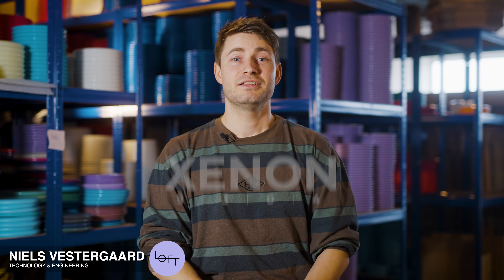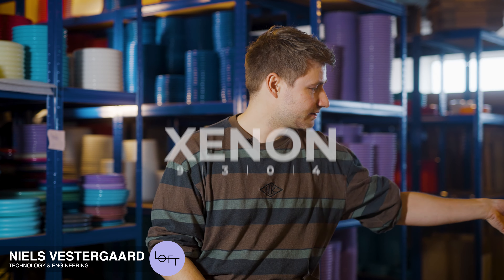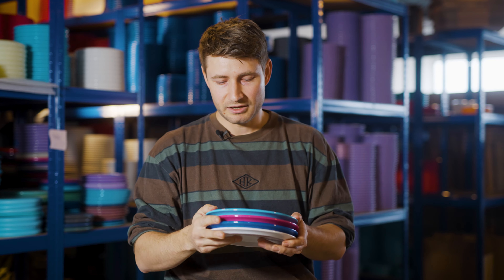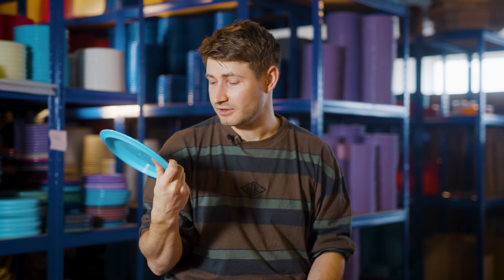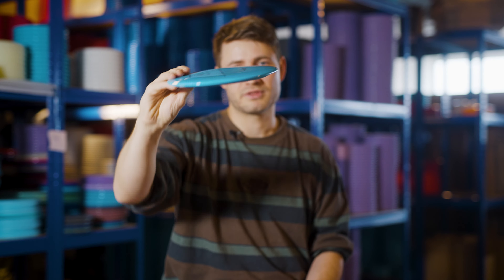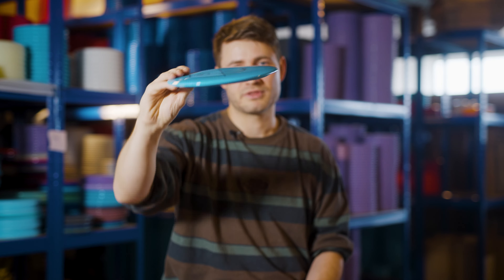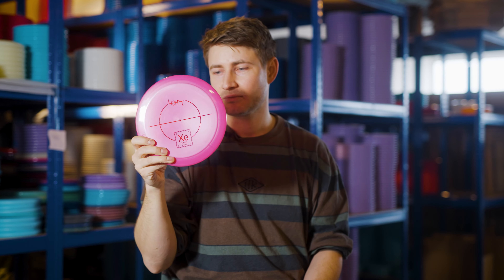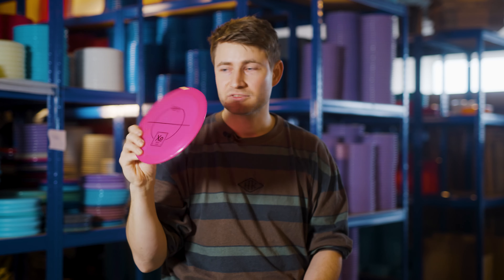Xenon Disc Colors (Reveal)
Xenon be available worldwide April 3rd. This is actually our new disc and it is PDGA approved :)